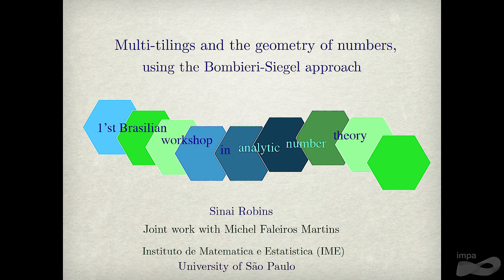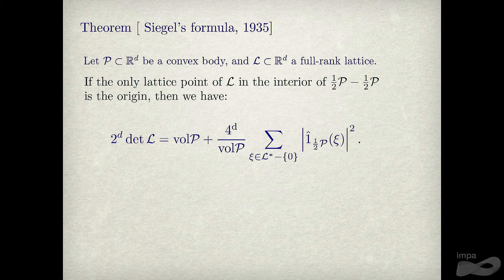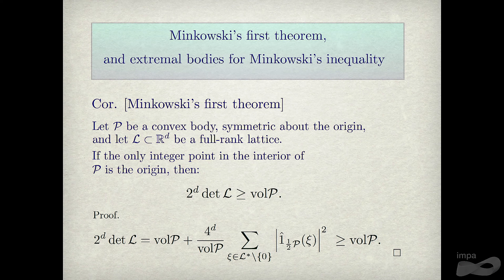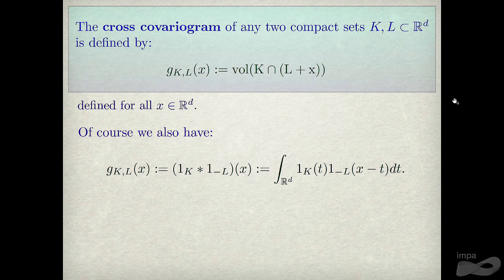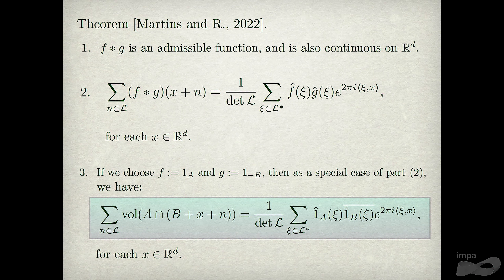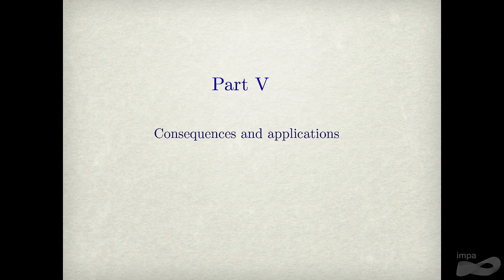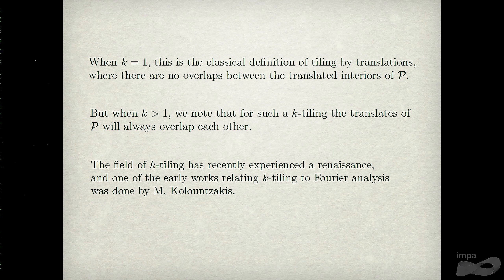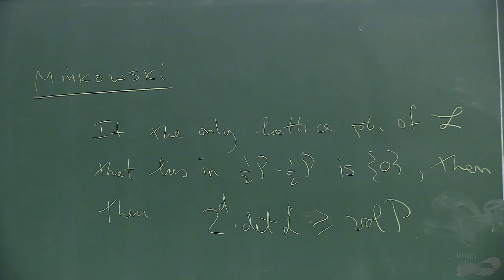Multi-tilings and the geometry of numbers, using the Siegel-Bombieri approach - Sinai Robins (USP)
Speaker: Sinai Robins (USP) - Multi-tilings and the geometry of numbers, using the Siegel-Bombieri approach

IMPA, Rio de Janeiro, October 28th – November 1st, 2024

Over the last few decades, we have seen many advances made in several branches of Number Theory on the international scene, both in analytic and algebraic aspects, such as finite distances between consecutive primes by Zhang and Maynard (Fields 2022) and packing of spheres in dimensions 8 and 24 by Viazovska (Fields 2022), among many other important results. At the same time, in recent decades we have seen an increase in the number of researchers working in the field of Number Theory nationwide, but in different corners of Brazil.

The 1st Brazilian Workshop in Analytic Number Theory aims to bring together these researchers in order to foster new collaborations, establish a network and display what kind of Number Theory is being done currently in the country.

Speakers:
Marco Aymone, UFMG – Convolution of periodic multiplicative functions and the divisor problem
Mikhail Belolipetsky, IMPA – On Lehmer’s problem and hyperbolic geometry
Andrés Chirre, PUC – Peru – Remarks on a formula of Ramanujan
Lucile Devin, Université du Littoral Côte d’Opale – Low lying zeros in families related to CM elliptic curves
Cayo Dória, UFS – Arithmetic, Dynamics and Geometry in the length spectrum of hyperbolic manifolds
Tiago Fonseca, IMECC – Unicamp – Single-valued integrals and modular forms
Bryce Kerr, University of South Wales – Kloosterman sums over families of lattices
Oleksiy Klurman, University of Bristol – Partition Regularity of Squares
Davi Lima, UFAL – Counting and Hausdorff Measures for integers and p-adic integers
Carlos Gustavo Moreira, IMPA – Fractal geometry of the Markov and Lagrange spectra and their set difference
Amilcar Pacheco, UFRJ – Towards a formulation of the Birch and Swinnerton-Dyer for abelian schemes over varieties over finite fields
Olivier Ramaré, Aix Marseille Université – Arithmetical Exponential Sums: An Urchin Story
Savio Ribas, UFOP – Factorizations, elasticities and zero-sum sequences
Sinai Robins, USP – Multi-tilings and the geometry of numbers, using the Siegel-Bombieri approach
Cathy Swaenepoel, Université Paris Cité – Reversible primes
Jeanine Van-Order, PUC-Rio – L-functions of elliptic curves over real quadratic fields as special values of automorphic Green’s functions

Organizing Committee:
Marco Aymone (UFMG)
Felipe Gonçalves (IMPA)
Ramon Nunes (UFC)